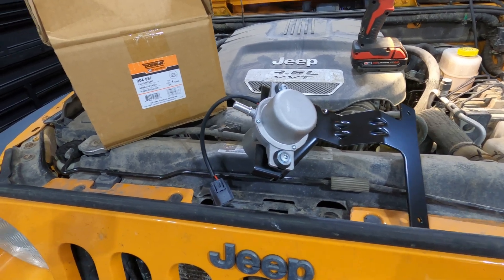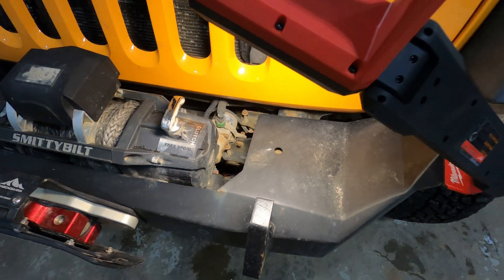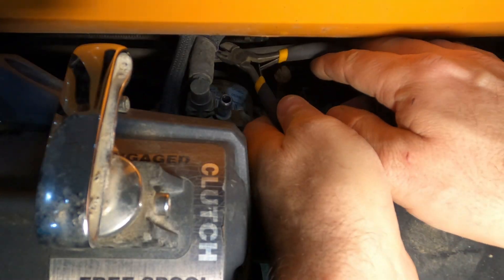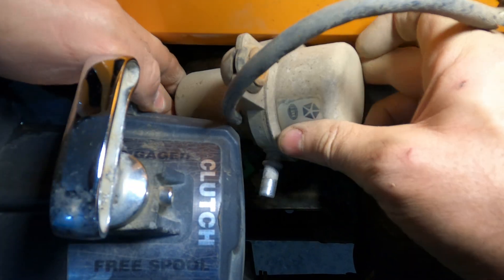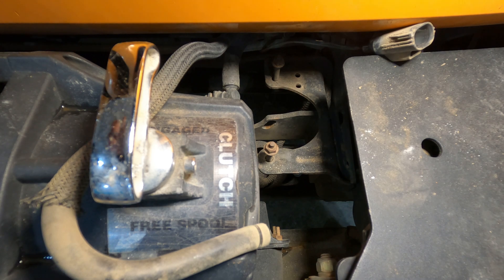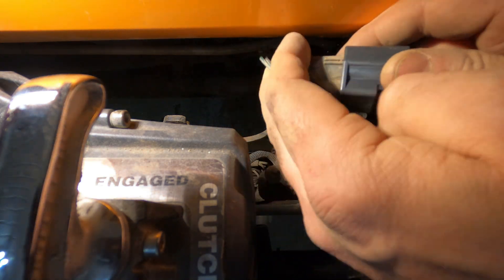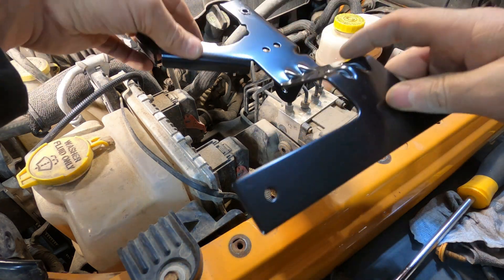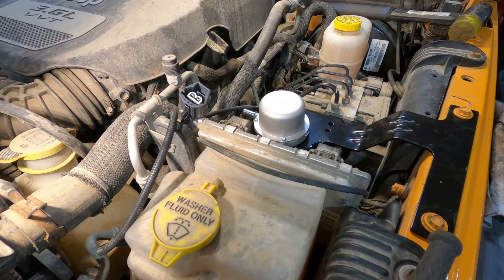Jeep JK brake vacuum pump replacement (brake booster pump)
While driving at highway cruising speeds for long periods of time (low engine speed and low load), my 2012 Wrangler JKU would regularly turn on the stability control light. While checking for error codes, I pulled the following:
- C1252: vacuum pump control circuit / performance
- P258B: electric vacuum pump performance

I had the same problem a few years back and temporarily resolved the above codes by installing a used vacuum pump from a Pentastar equipped Caravan.

This time I decided it was time to relocate it to keep it out of the water. Here are the steps to install the Dorman 904-857 Electric Vacuum Pump Relocation Kit into my Jeep.